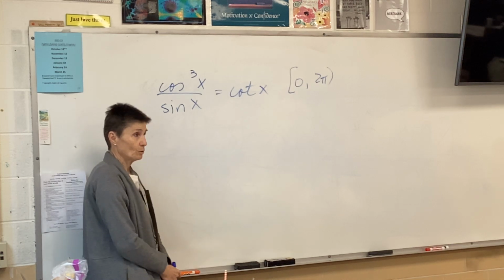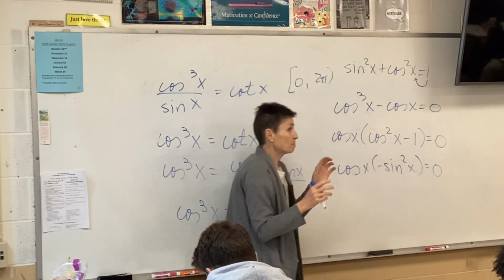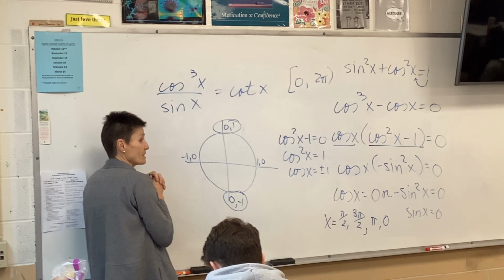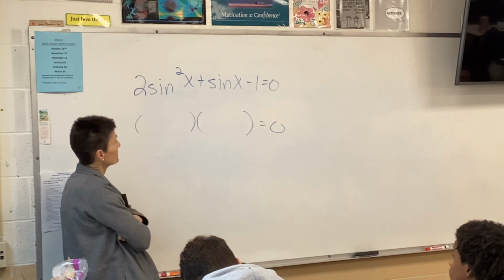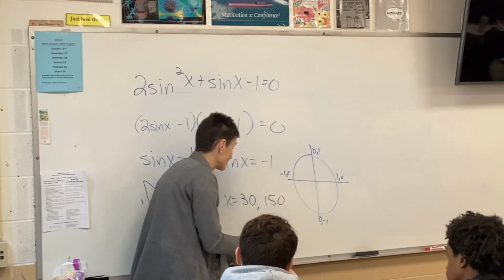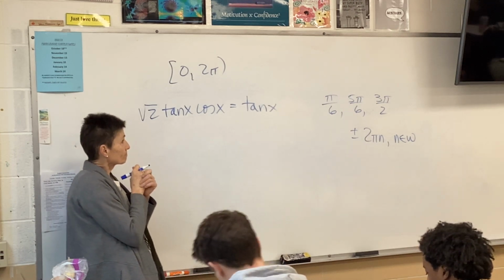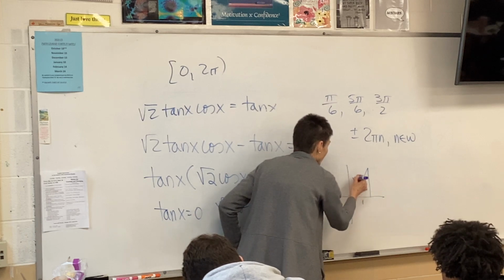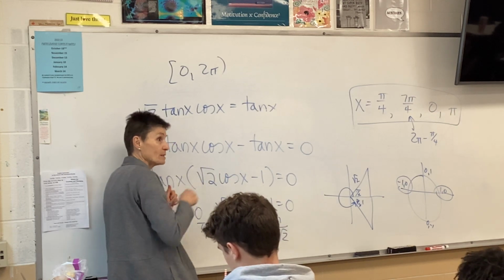Precal X Notes 5.1 #6-8a